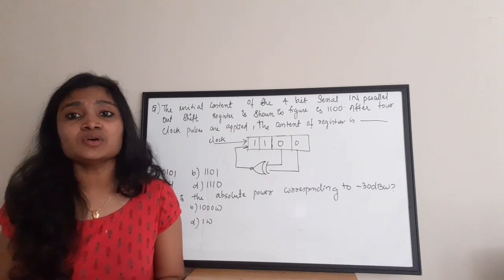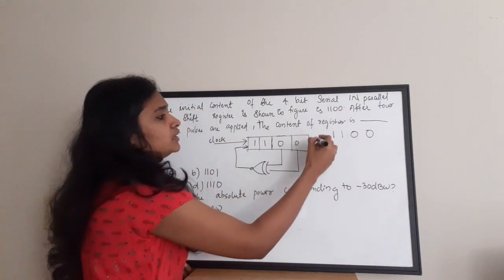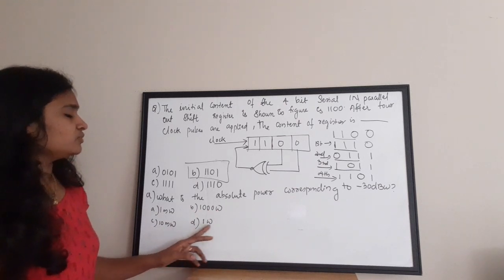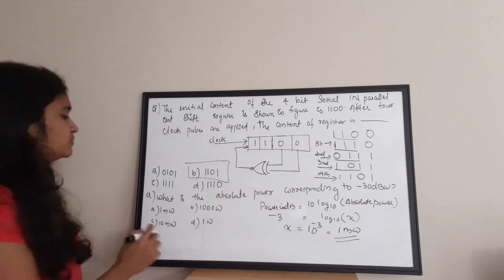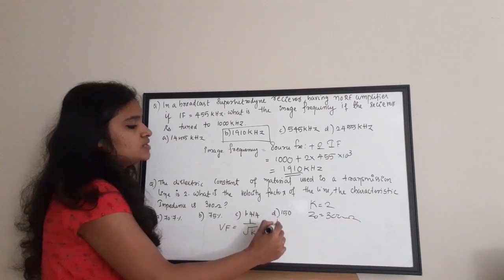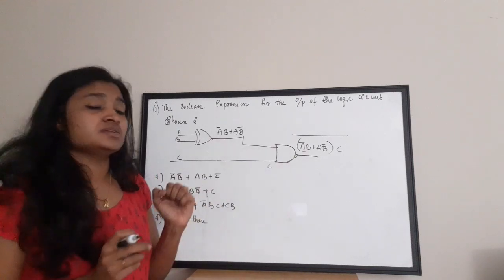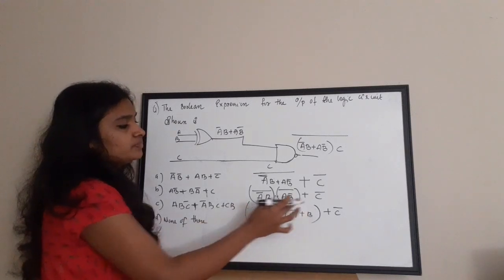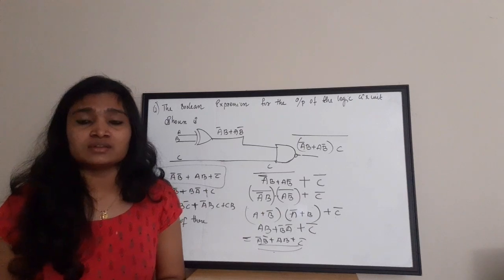ISRO- Technical Assistant Electronics-Previous Year Questions 2018 part2